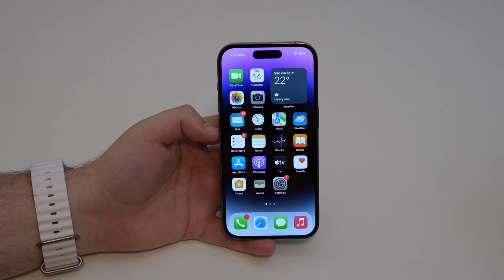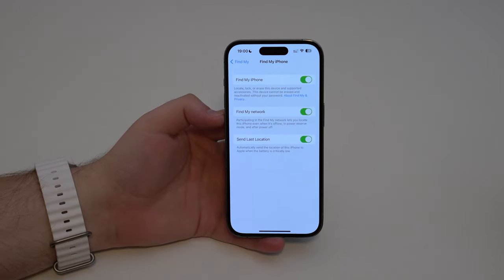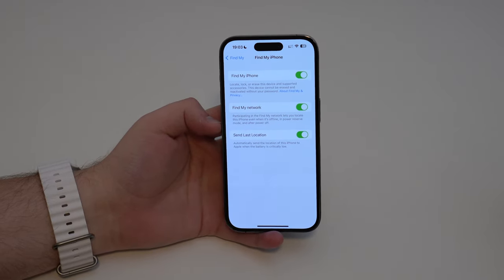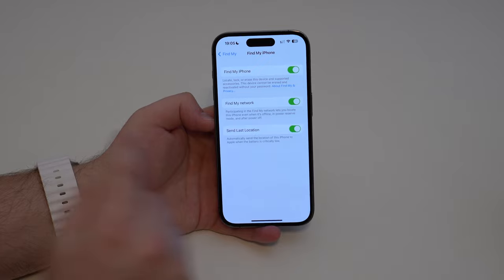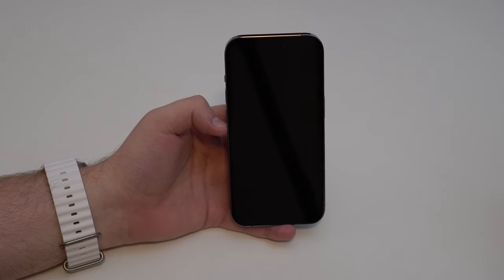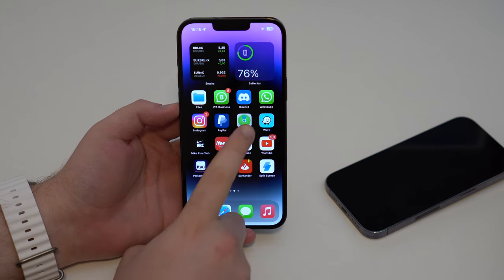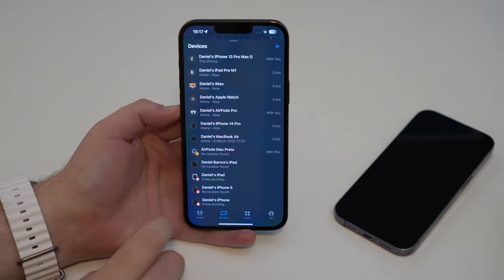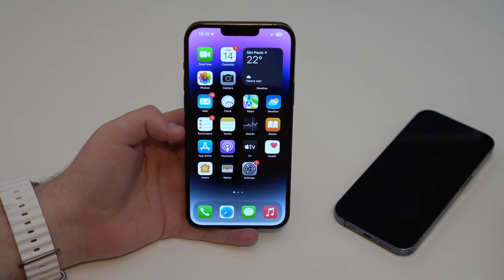How To Track a TURNED OFF and NO BATTERY iPhone (Stolen/Lost)!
In this updated video for 2023 and iOS 16 I teach you how to use one of the most important iPhone Security Tips: How to track a turned off and no battery iPhone if you lost it or if it was stolen! Hope U Enjoy!